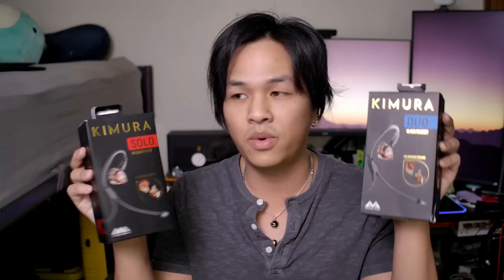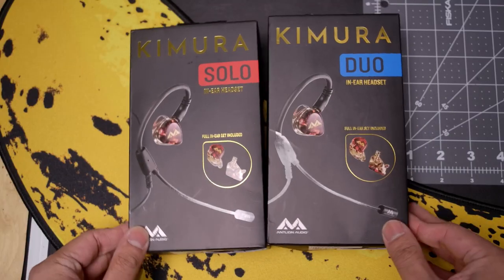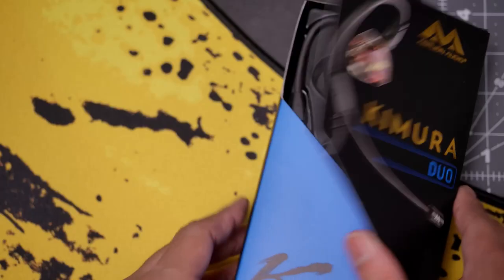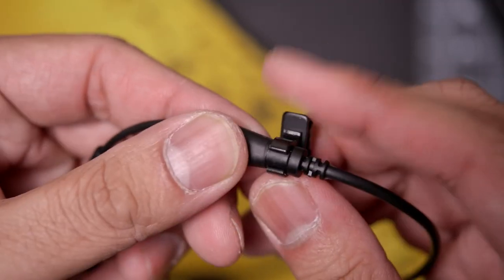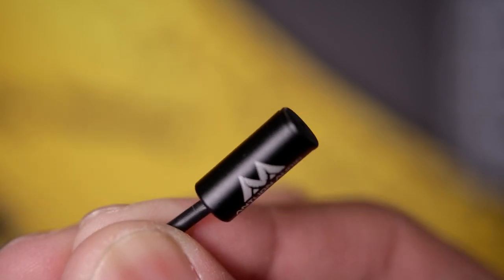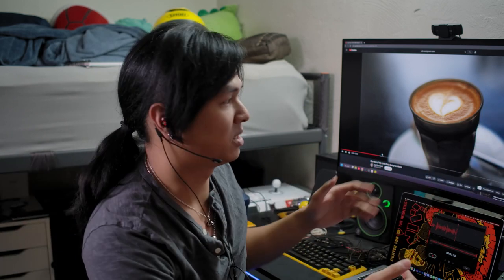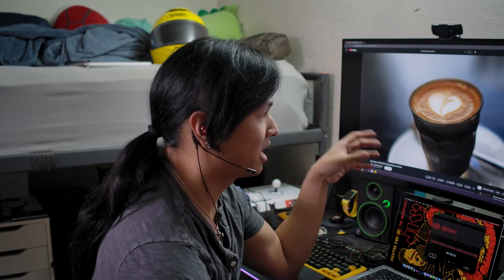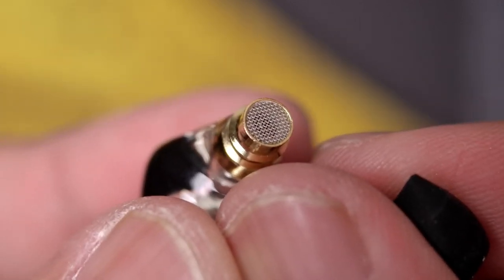Antlion Made IEMS with a Boom Mic : Solo and Duo IEMs, and Kimura Mic